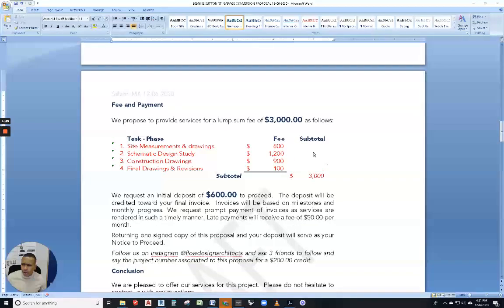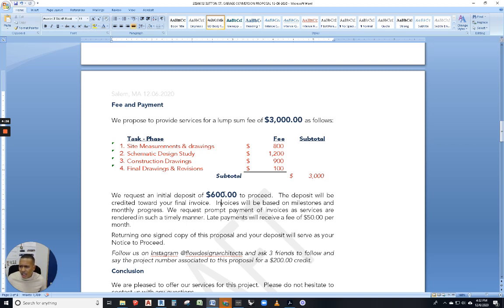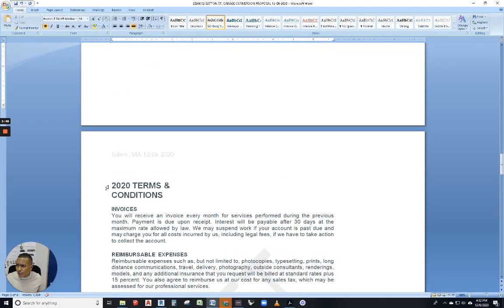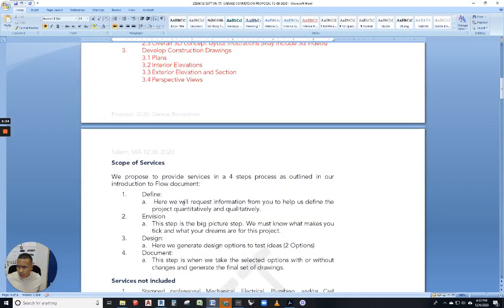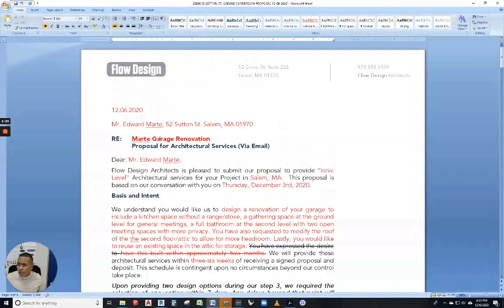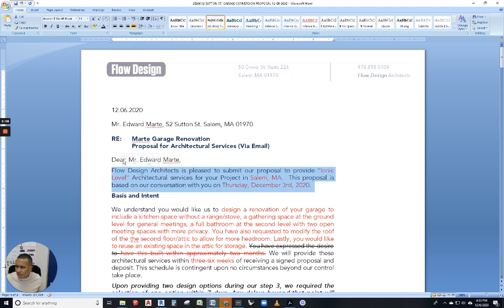11 WRITING THE ACTUAL PROPOSAL PART 6